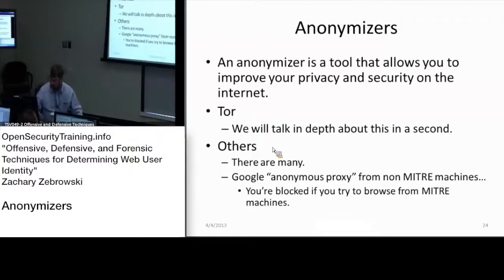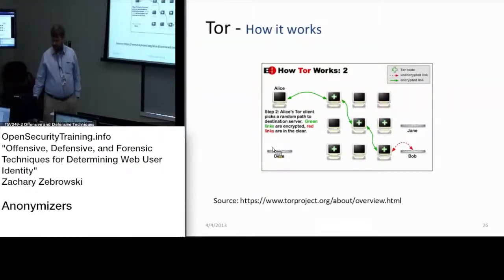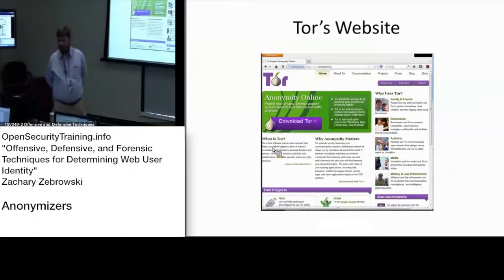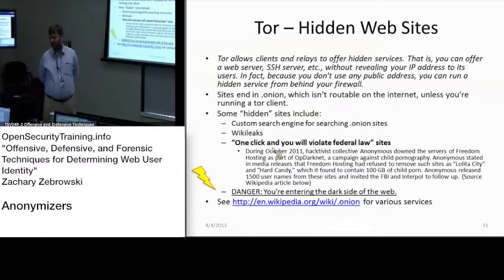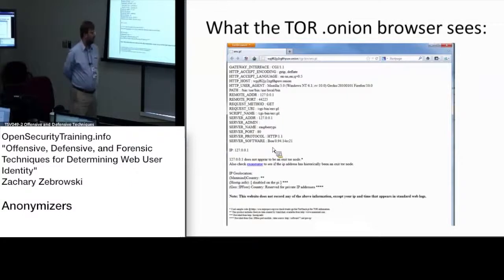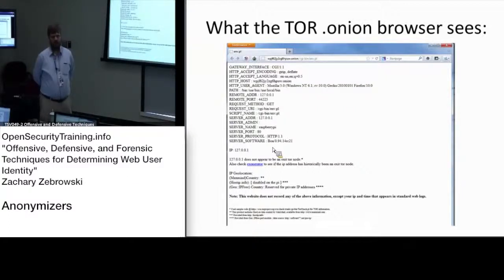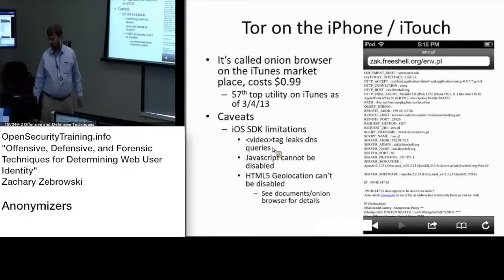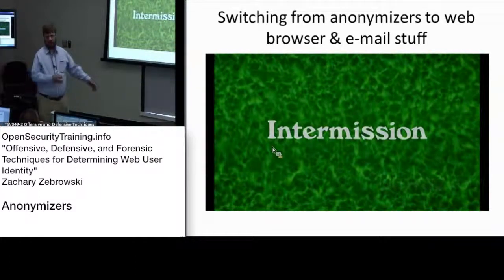Part7: Web User Identification: Anonymizers